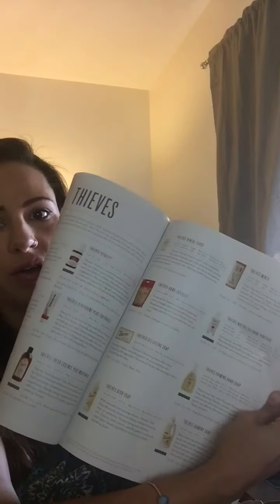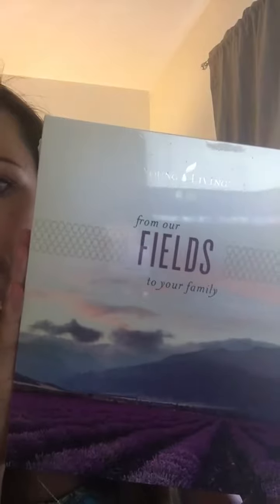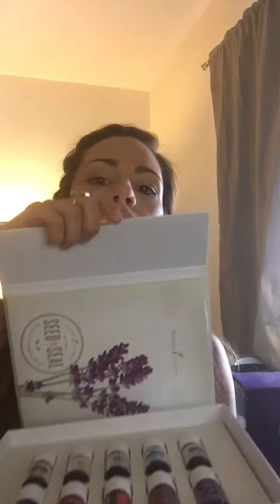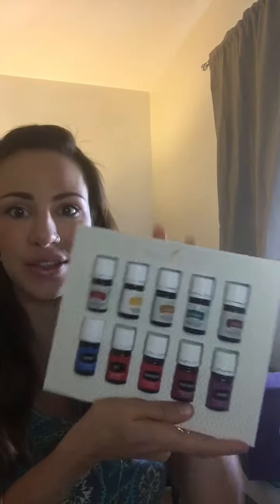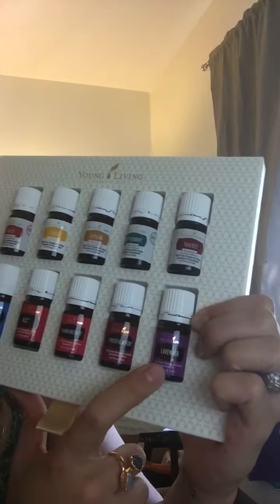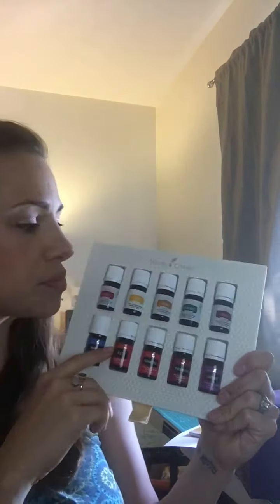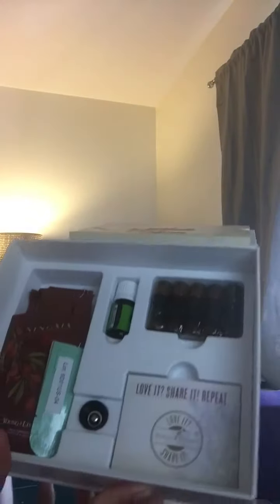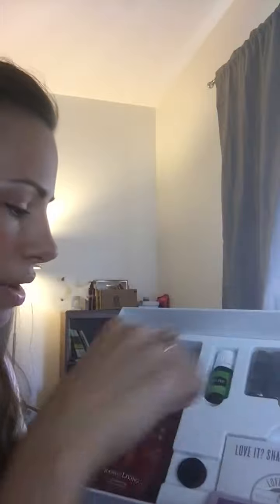Young Living's Premium Starter Kit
So much goodness in one box!!